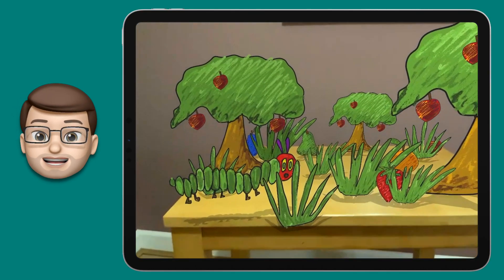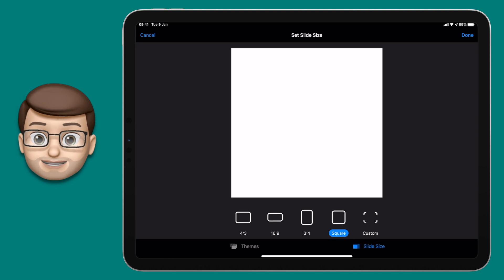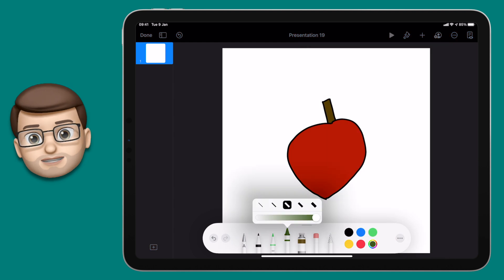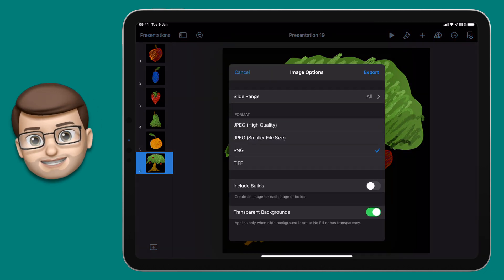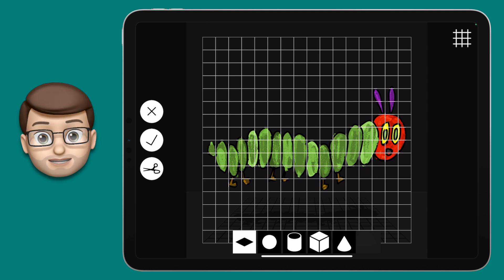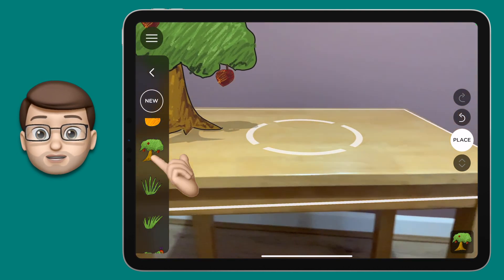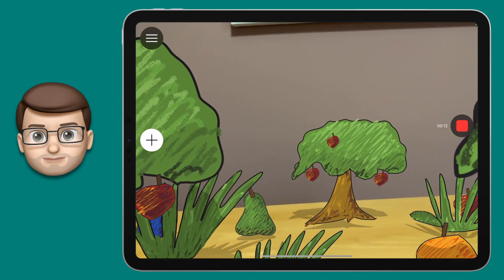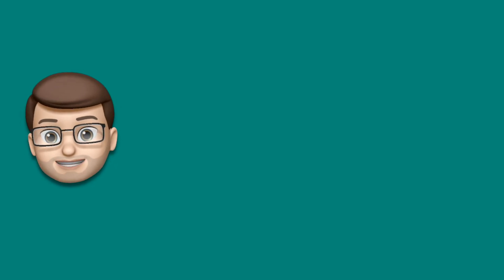Create your own Augmented Reality Book Scene in AR Makr | iPad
For this QuickLesson we're going to bring a scene from your favourite book to life using our own drawings from Keynote and the fantastic AR Makr app. That means you can create any scene you like with your favourite characters and bring it to life in the world around you.

Maybe this will become a book review where you share your thoughts on the story whilst giving a tour in Augmented Reality - maybe it will become a place to imagine your own stories set in the world of your favourite book or maybe you might use this technique to transform your classroom into somewhere completely new.  Whatever you decide, I'm sure you'll have great fun getting to grips with Augmented Reality in this Quick Lesson.

If you'd like to jump straight to the AR sections you can download my 'Very Hungry Caterpillar' drawings

Lesson Contents:
00:00 Welcome
00:14 Lesson Overview
01:17 What You'll Need
01:34 Step 1 (Create a Blank Template)
02:18 Step 2 (Draw your Objects and Characters)
04:58 Step 3 (Import your Drawn Elements)
06:53 Step 4 (Create your AR Book Scene)
08:03 Step 5 (Record and Save your Scene)
09:04 Conclusion